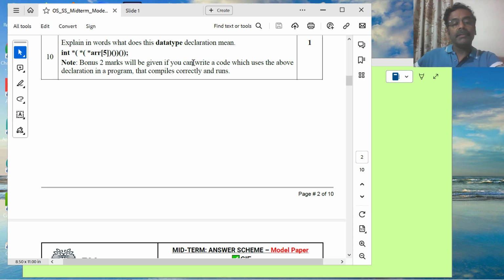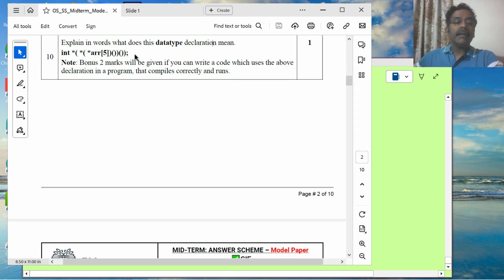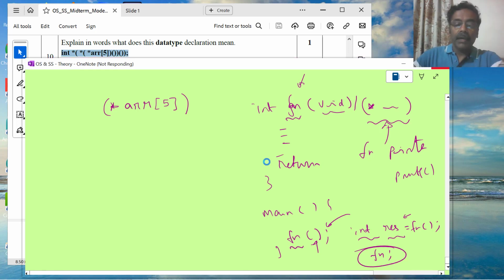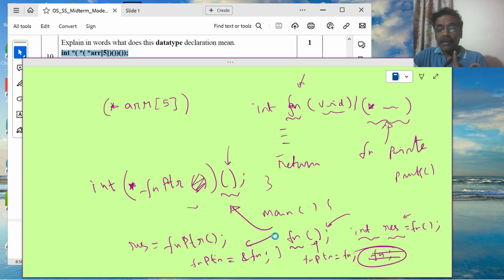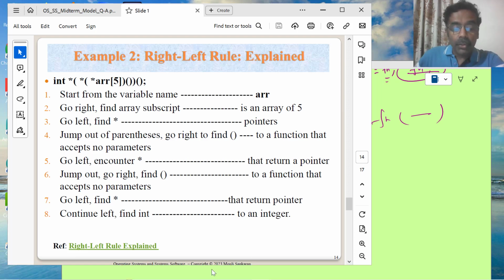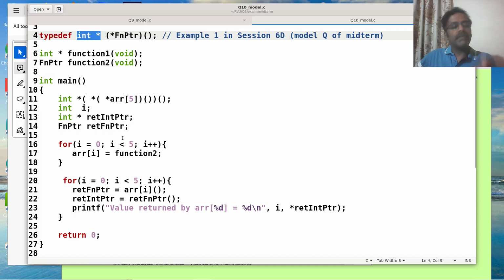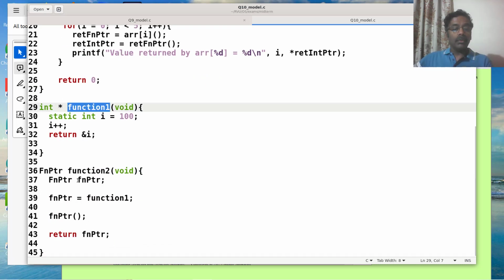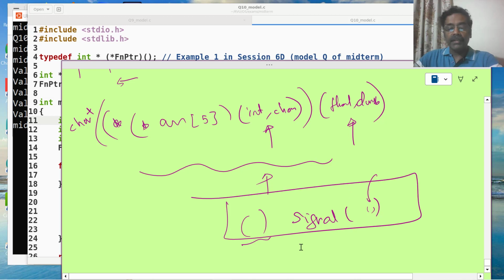OS Mid-term Model Question Solution - Part 5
This discusses the right-left rule in C which is a Part-A question 10 of the mid-term exam Model
paper of the Operating Systems and Systems Software course.